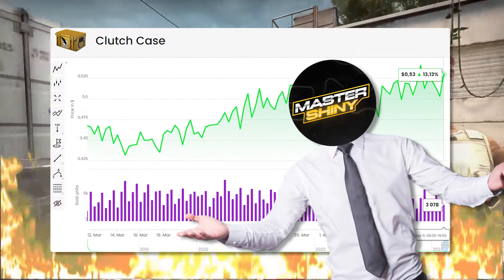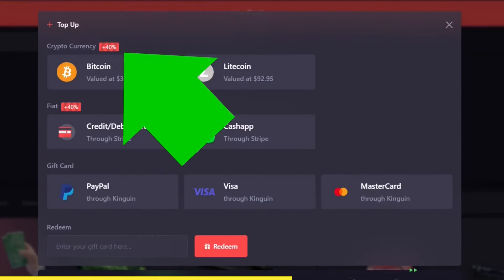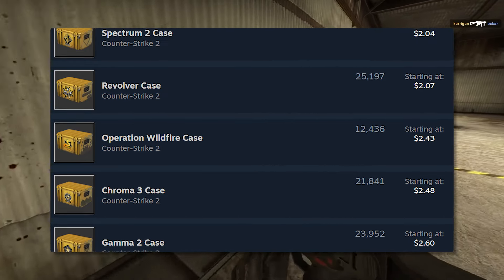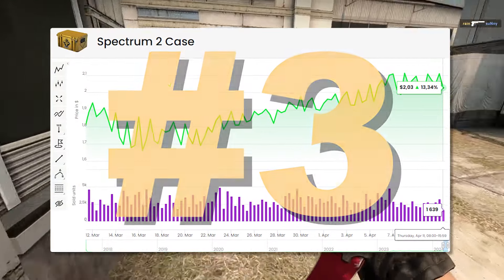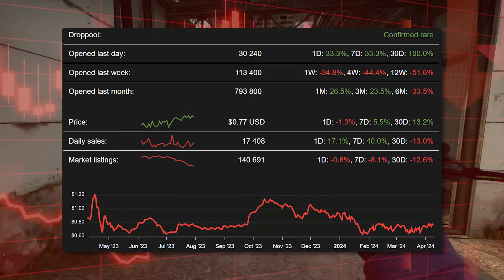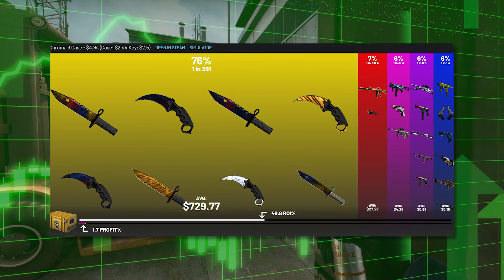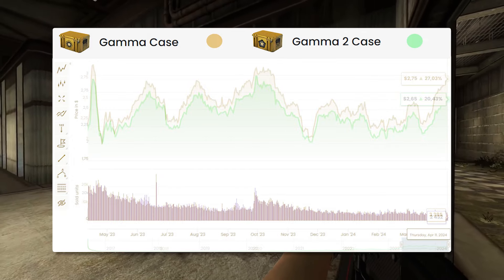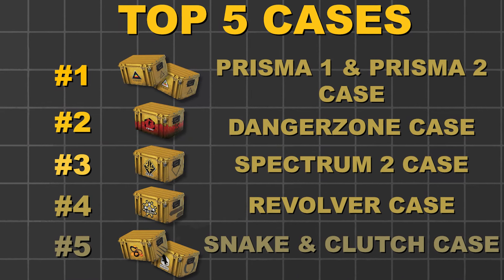Top 5 BEST CASES To Buy Right NOW For CS2 Investing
Top 5 Case: (0:00)
Active Duty Cases: (1:22)
Top 4 Case: (2:06)
Discontinued Cases: (2:57)
Top 3 Case: (3:23)
Top 2 Case: (4:18)
Great Case 1: (5:10)
Great Case 2: (5:49)
Great Case 3: (6:22)
The Best Case: (6:49)